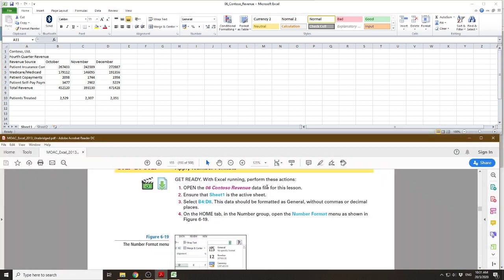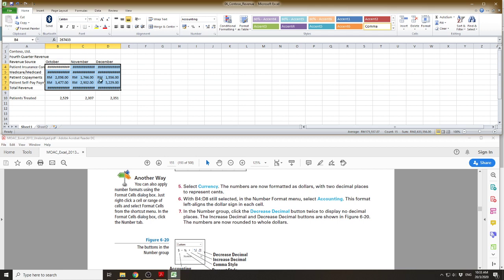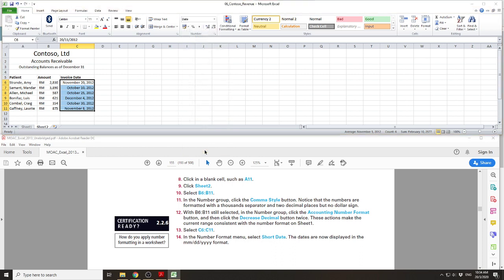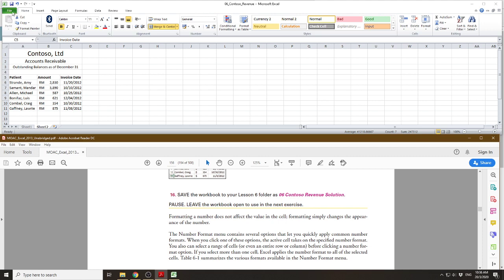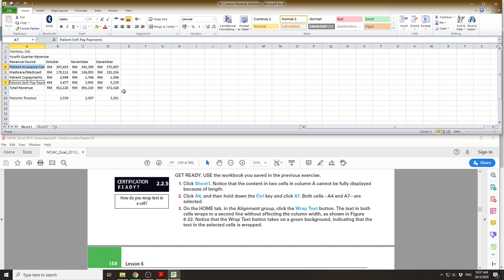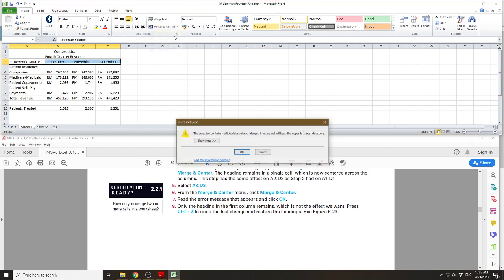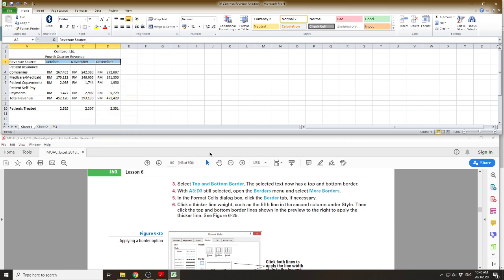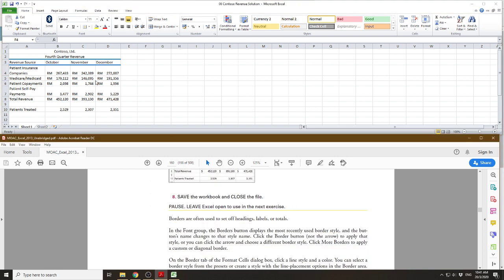COM CH6 ASGMT 3